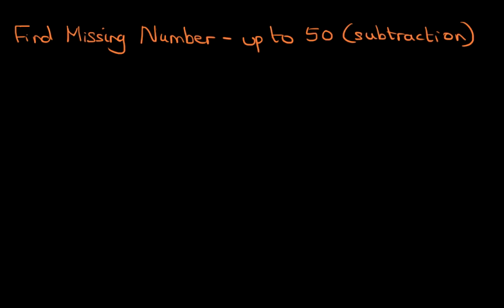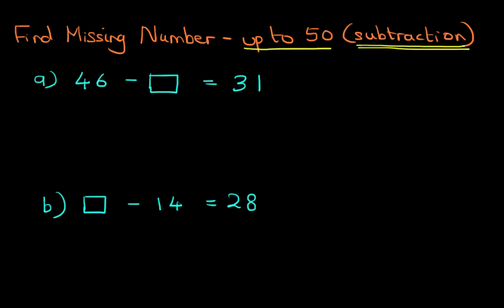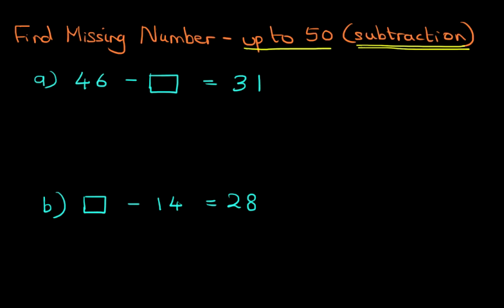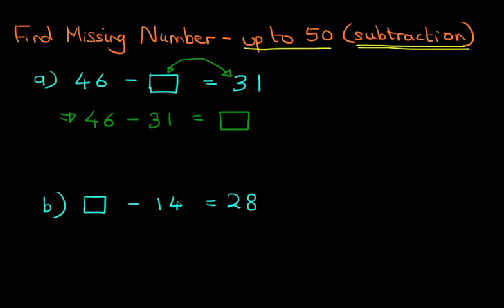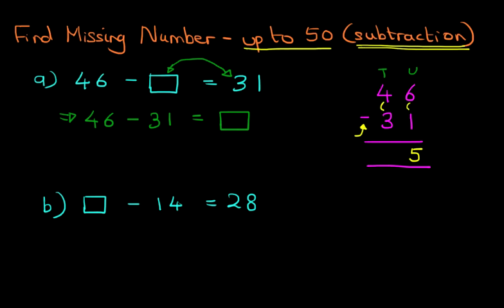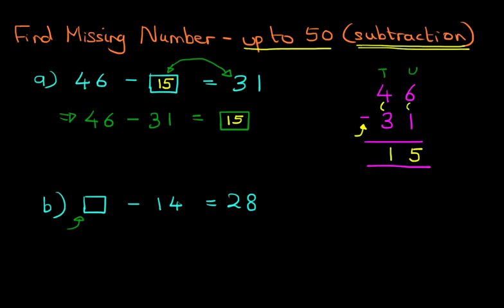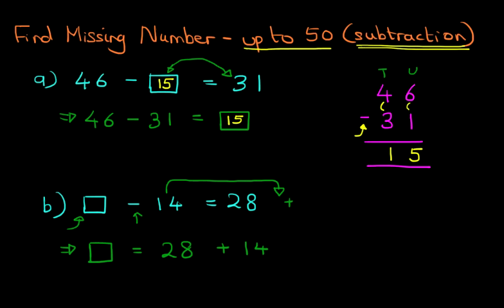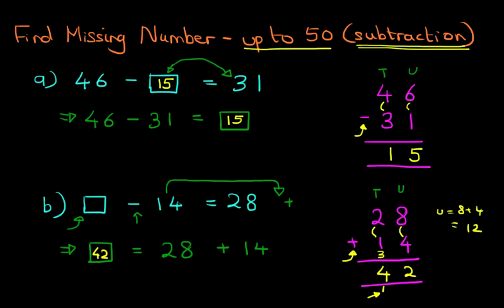Find Missing Number (numbers up to 50) - subtraction I